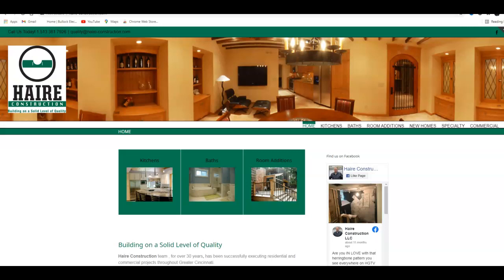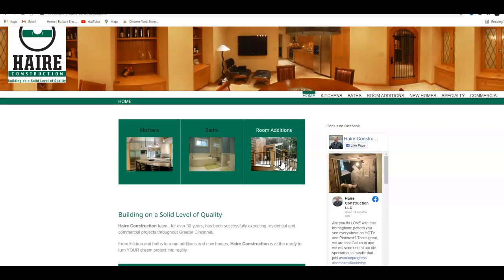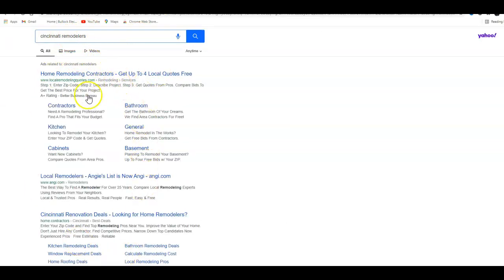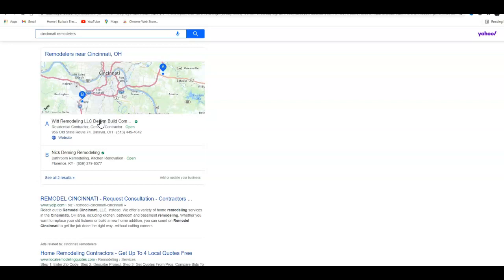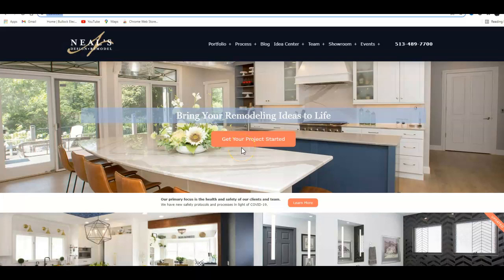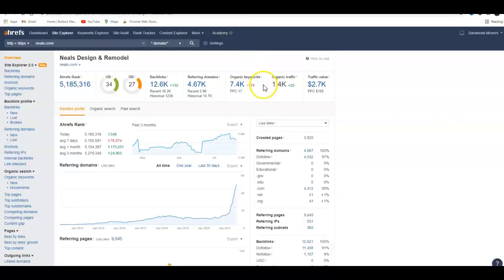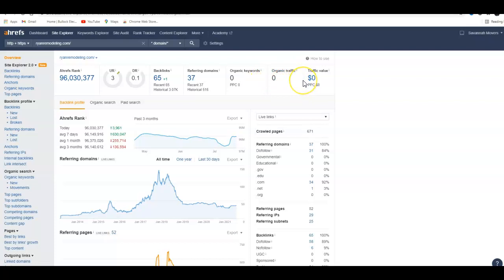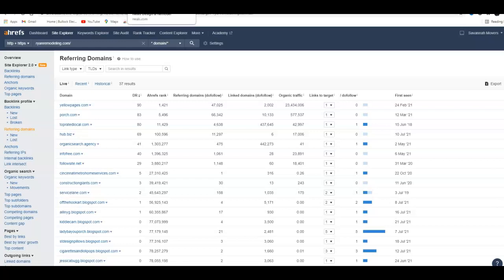haire construction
Louisville-seo.com helps Cincinnati company website rank for more traffic. Our strategies work